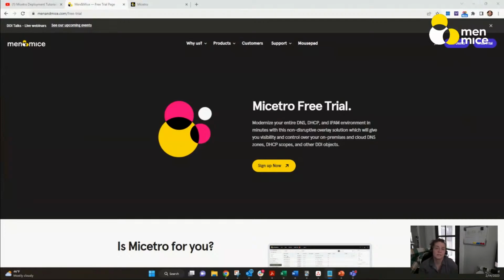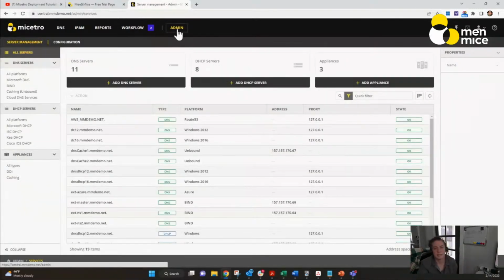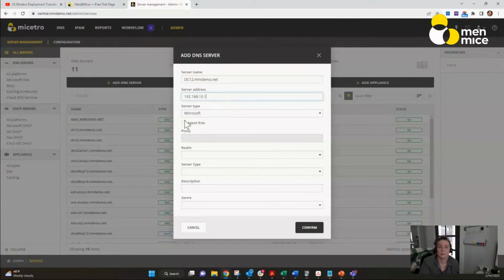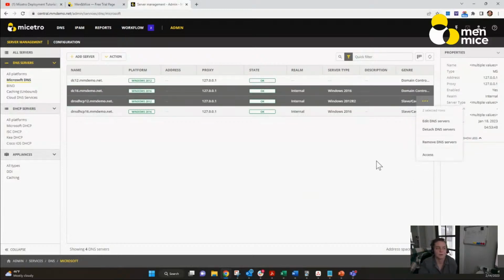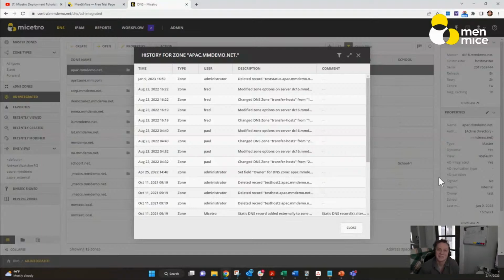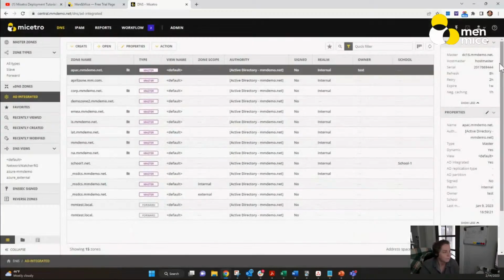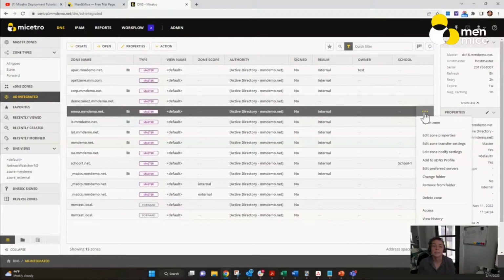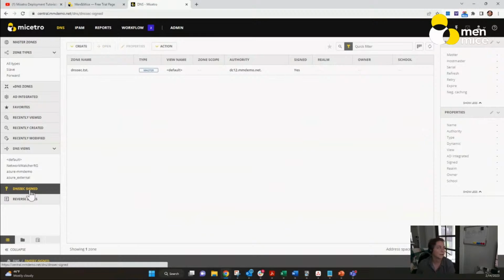Microsoft Integration with Micetro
Join us Live on Linkedin for a live Demo of Micetro as we show you how you can use Micetro to integrate with your currently running DNS and DHCP services and gain visibility to everything in the same place. 🚀